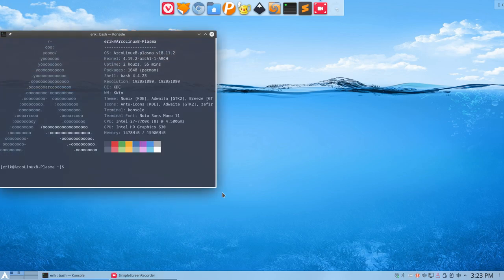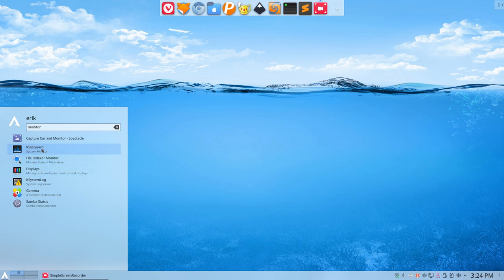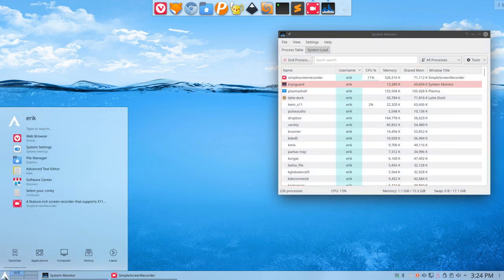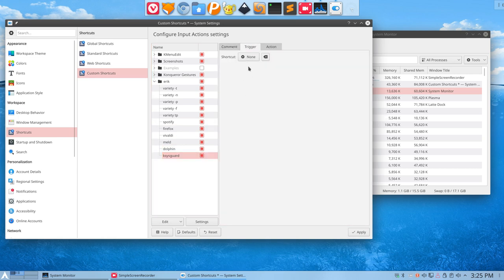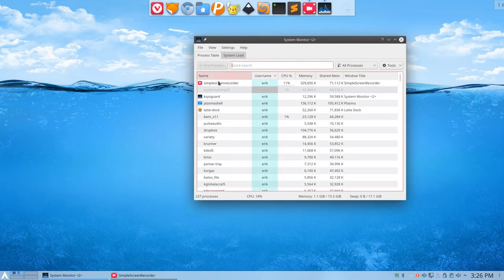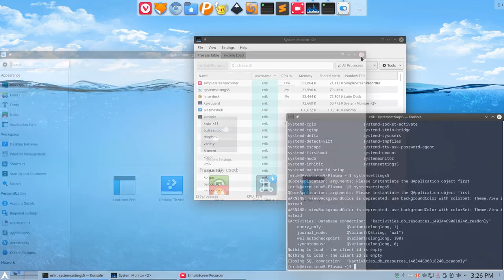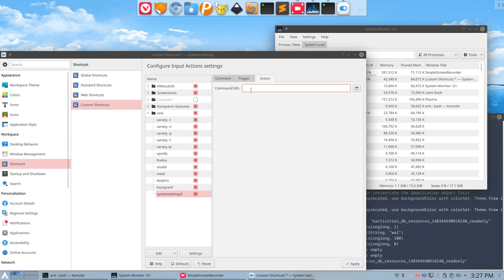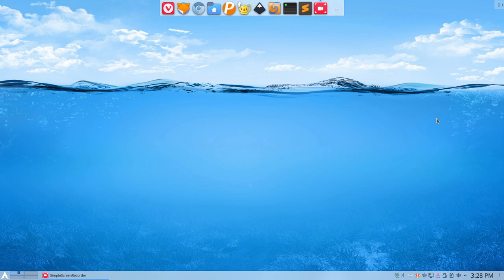ArcoLinux : 668 making shortcuts to get to system settings and ksysguard on plasma